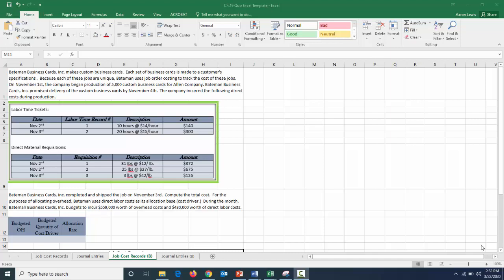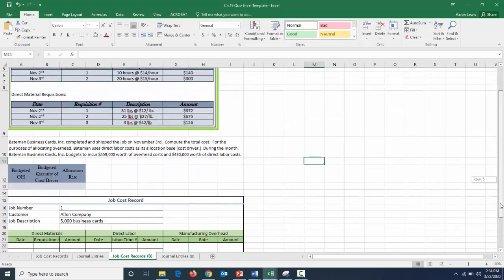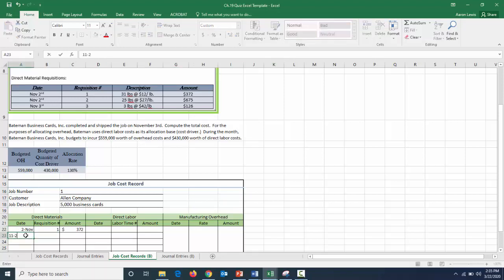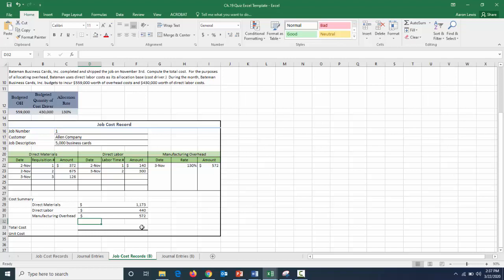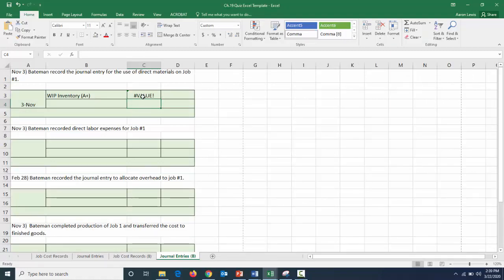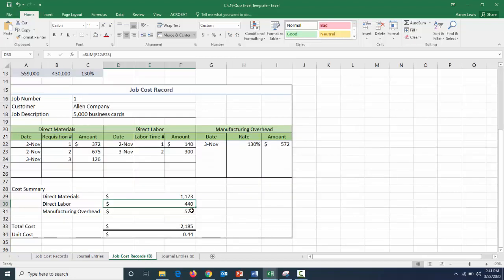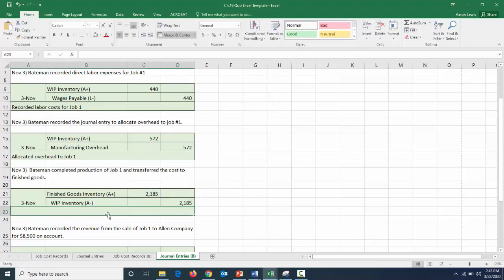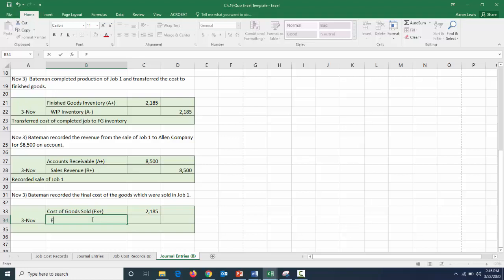Ch. 19 Quiz Review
Quiz on Job Cost Records